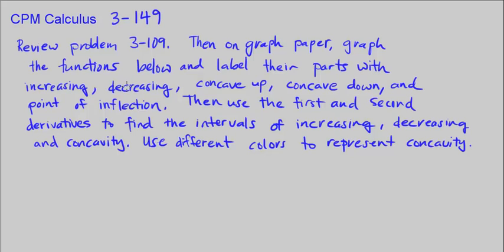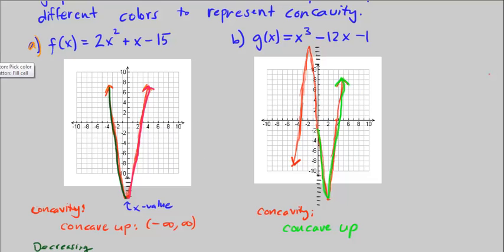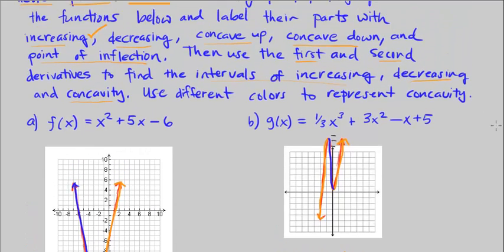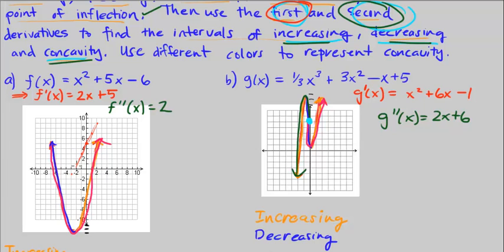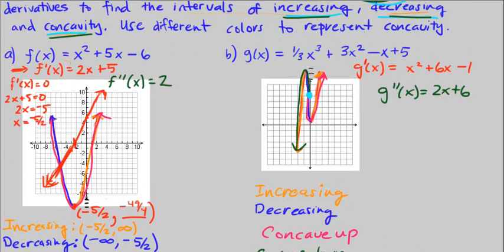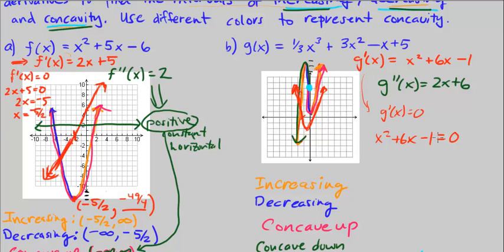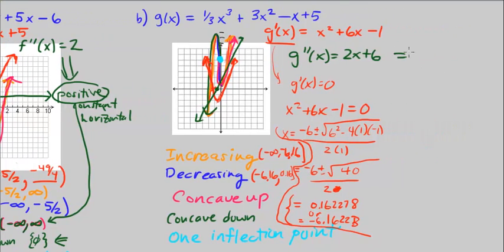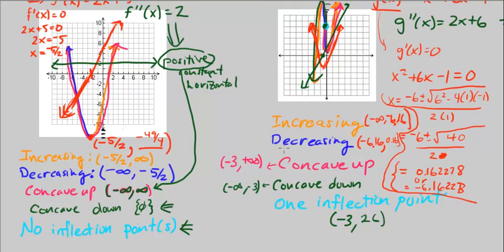CPM Calculus 3-149 - Using derivatives to find meaningful points and intervals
Using derivatives to find meaningful points and intervals